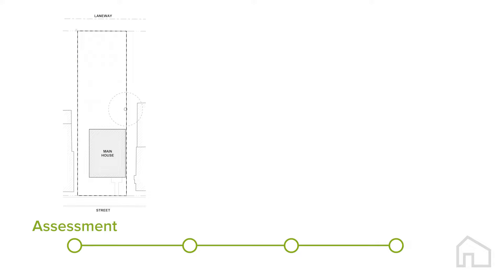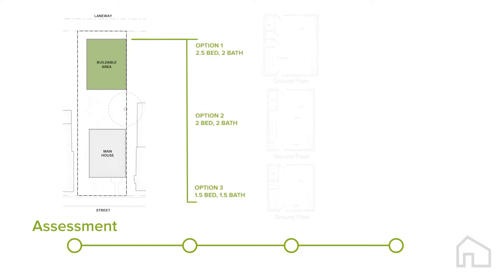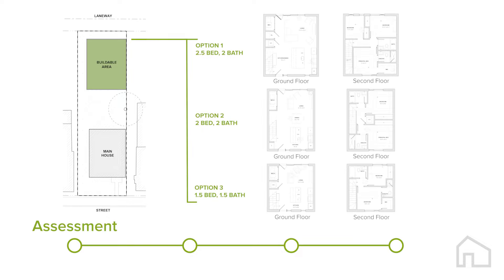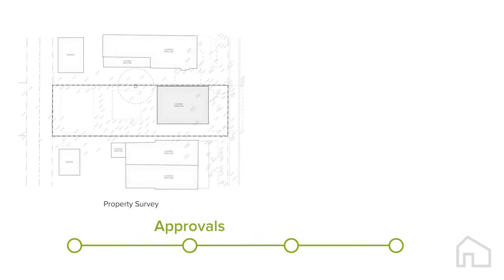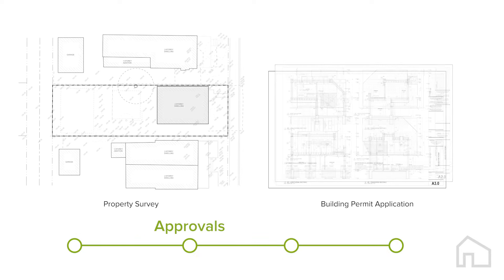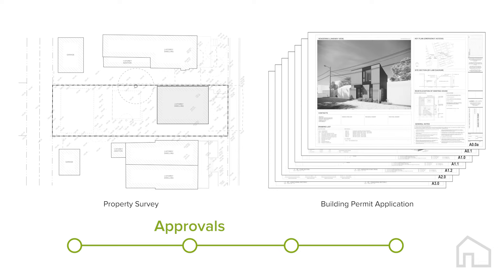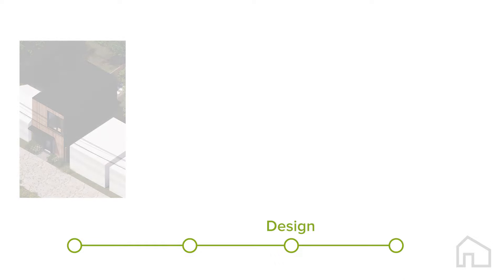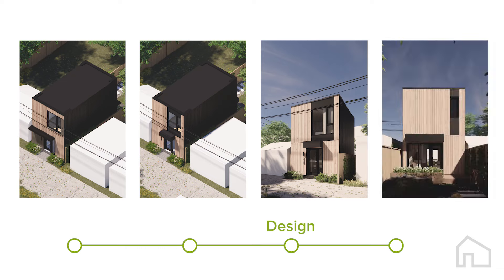Pre-Designed Laneway and Garden Suites